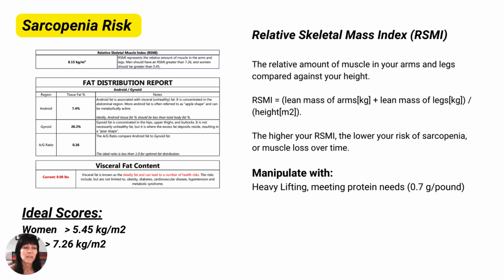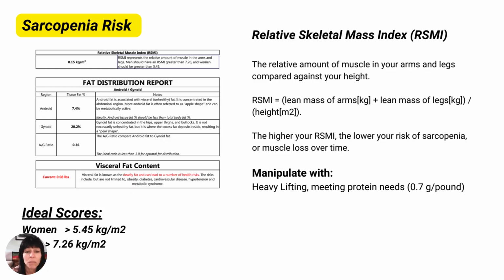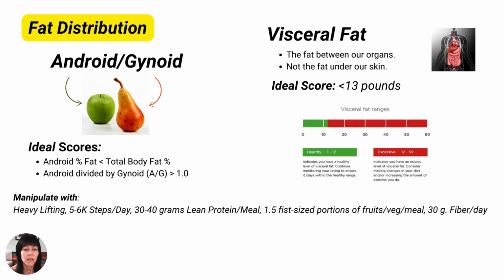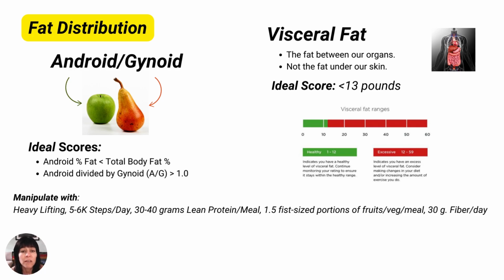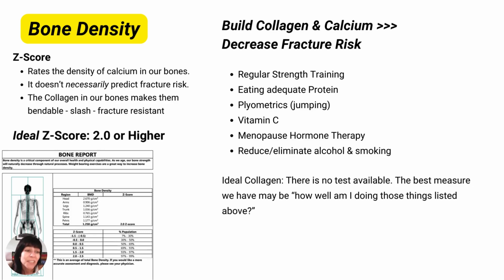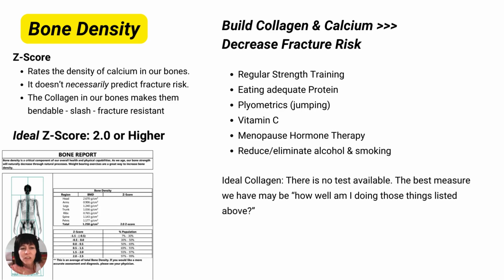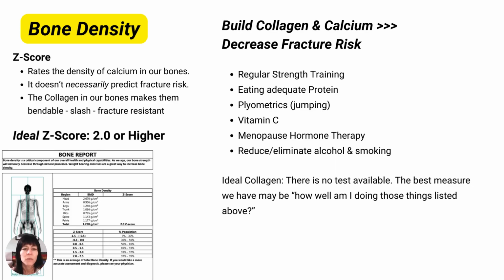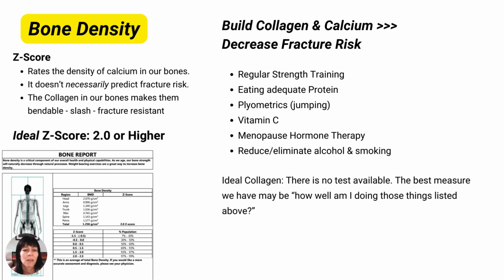What's this Mean? DEXA Scan. Android Gynoid, Visceral Fat, Skeletal Muscle Mass, Bone Density